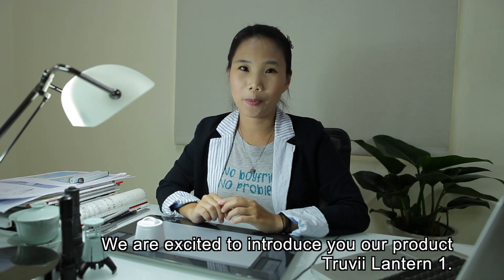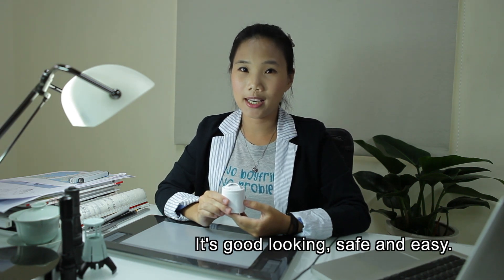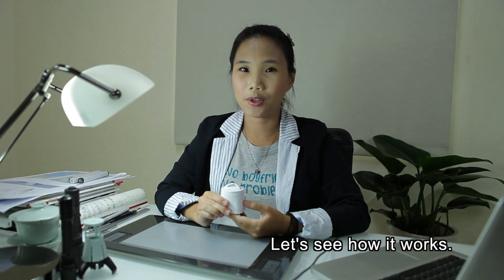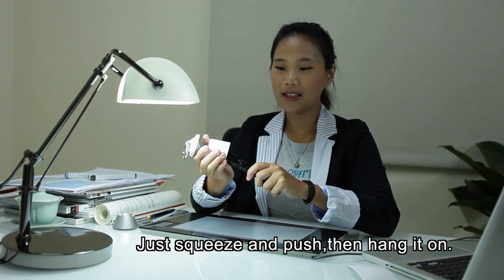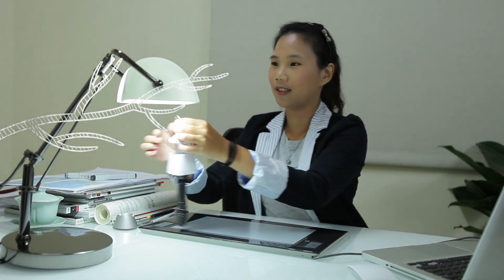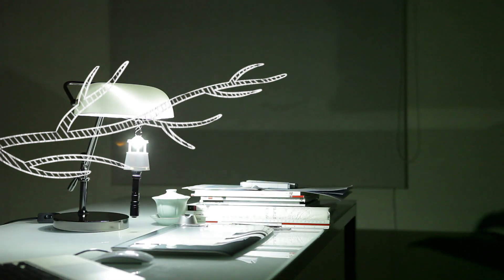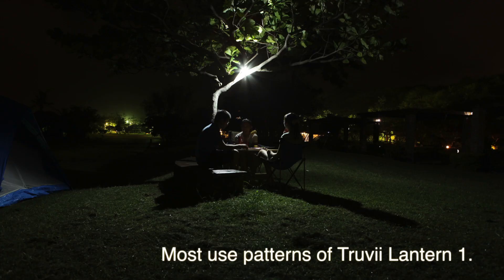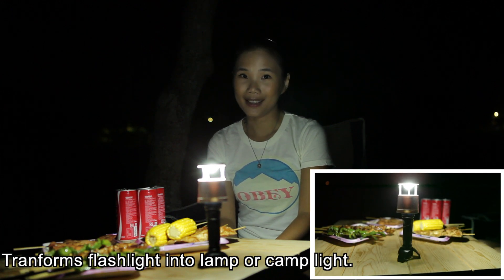Truvii Lantern 1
「旅行光罩」：Truvii最新研發「旅行光罩」，外型簡約，使用容易，亮度高且不刺眼。攜帶方便沒有負擔，是親子出遊、登山照明的最佳選擇。

"Truvii Lantern 1": All new design "Truvii Lantern 1".  Simple, modern and easy to use.  High brightness and not harsh at all.  Truvii Lantern is always your first choice of outdoor life.